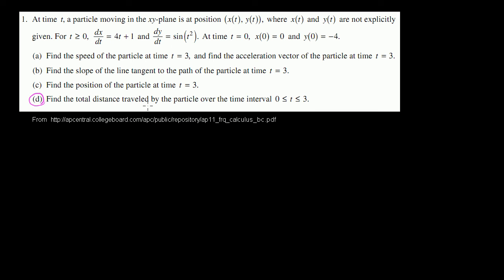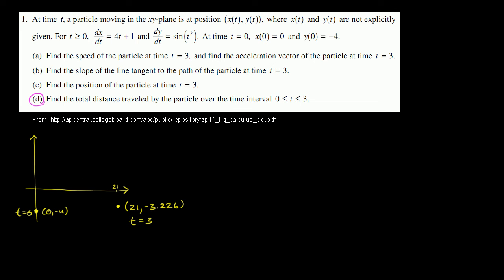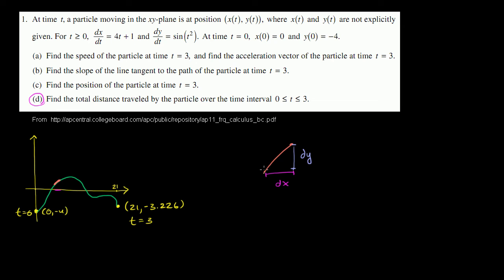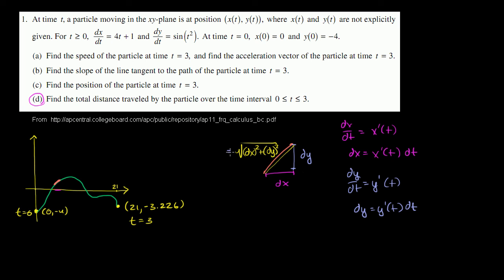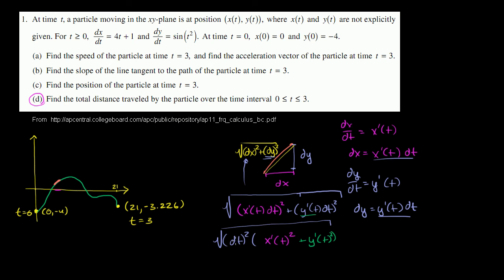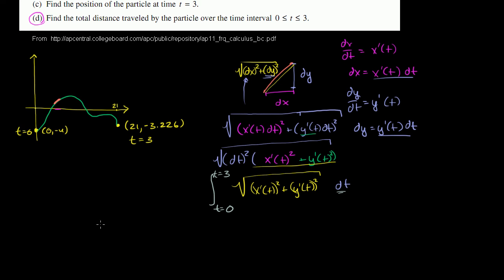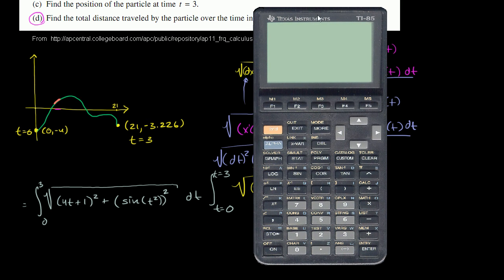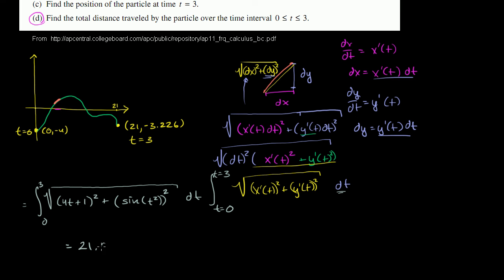2011 Calculus BC free response 1d | AP Calculus BC | Khan Academy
Courses on Khan Academy are always 100% free. Start practicing—and saving your progress—now

Arc length for a curve. Created by Sal Khan.